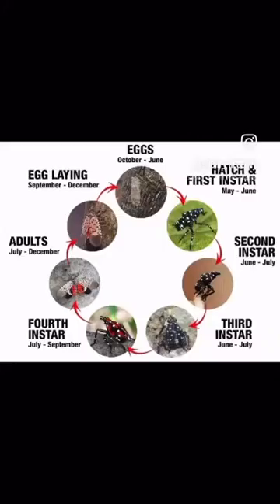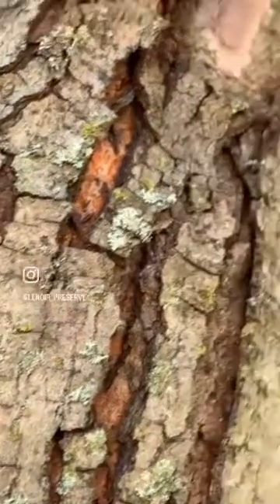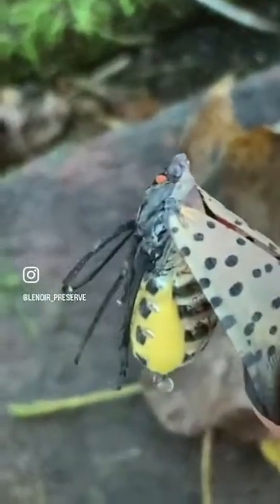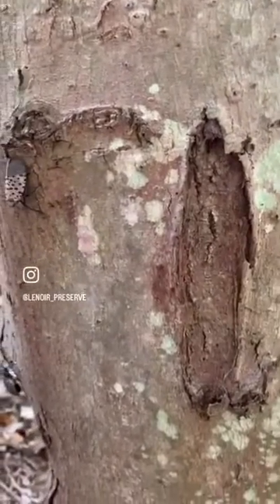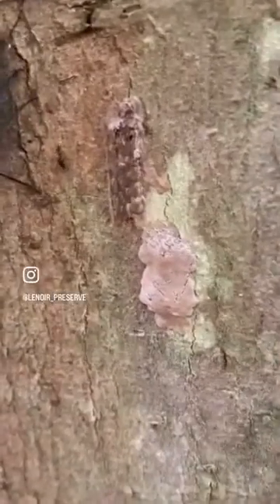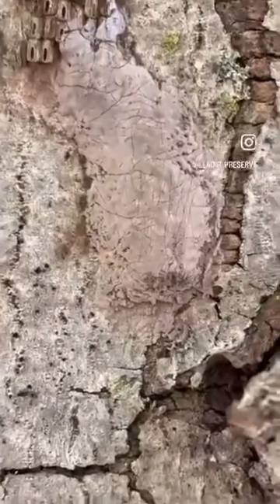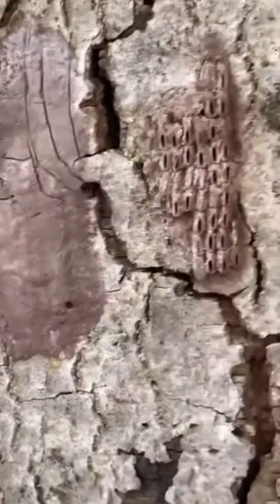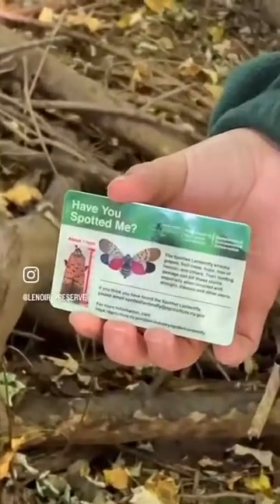Spotted Lanternfly Eggs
Now that it’s fall, adult Spotted Lanternflies are mating and laying eggs. Identifying, finding, and disposing the eggs are an important step in helping to reduce the number of the invasive. This video put together by staff at our park, Lenoir Preserve in Yonkers, explains what they look like and what to do when you see Spotted Lanternfly eggs.